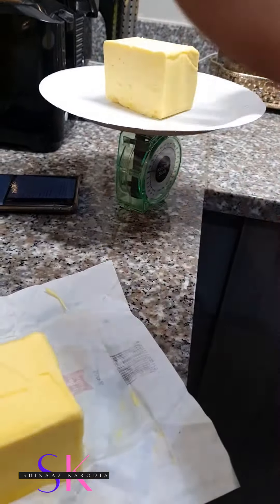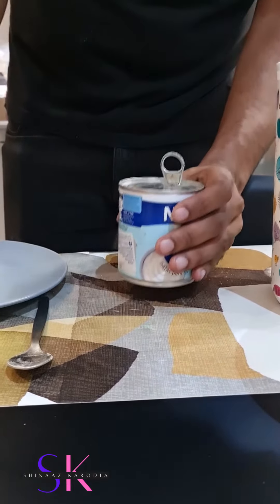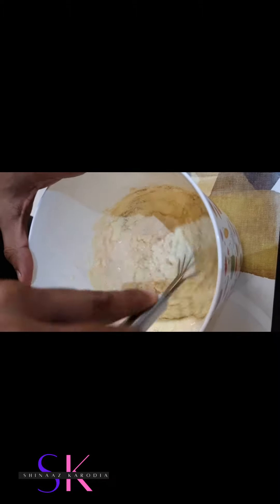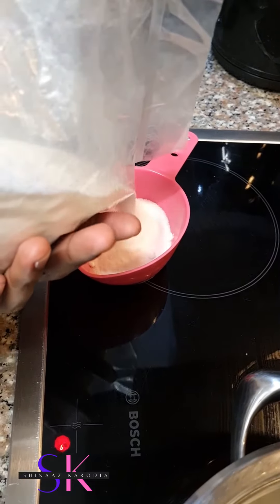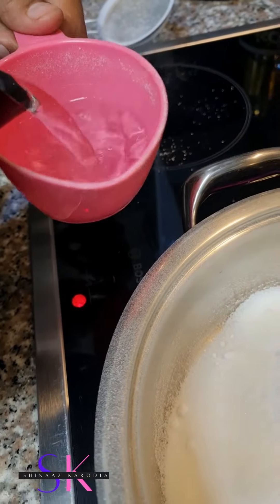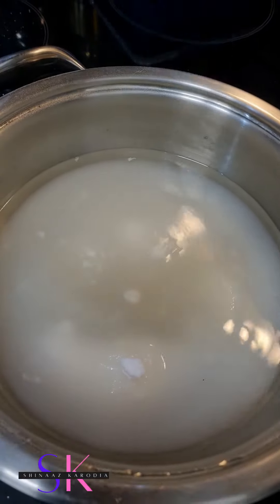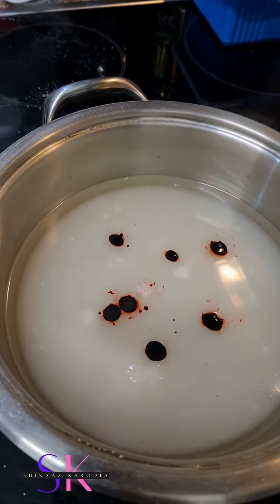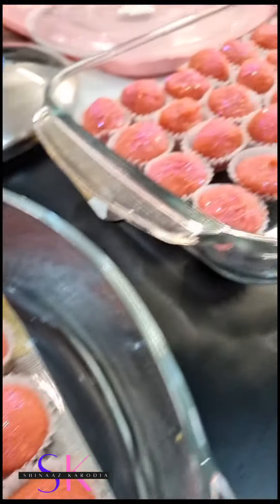Rose burfee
My husband made it.